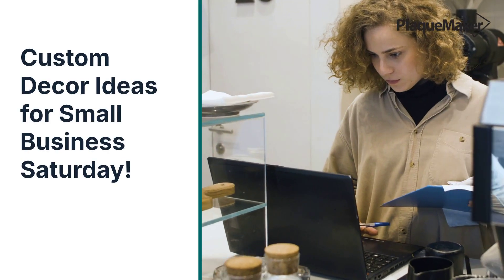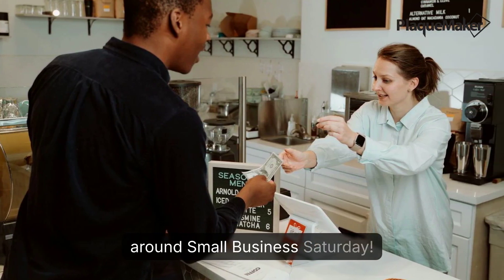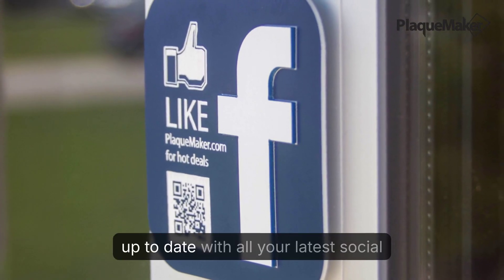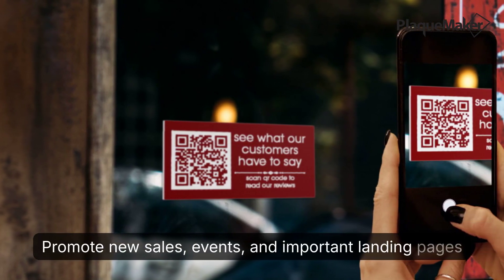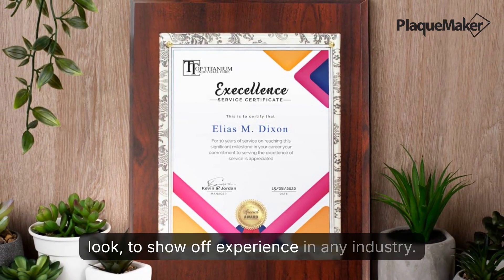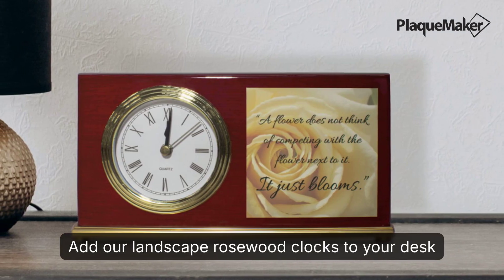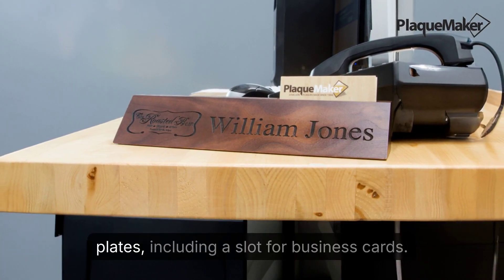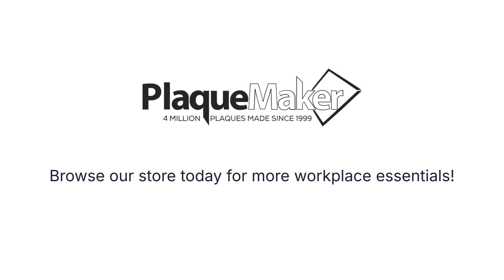Liven Up your Office Style for Small Business Saturday!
🎉🏪 Browse creative custom decor to get ready for Small Business Saturday! 🏪🎉

Improve your social presence with our plastic Facebook signs, featuring a QR code to send customers straight to your feed. Or, spruce up your employees’ work desks with fresh decor and name plates to make a strong impression.

🌟Shop our store today for other office additions you’ll need this holiday season!🌟